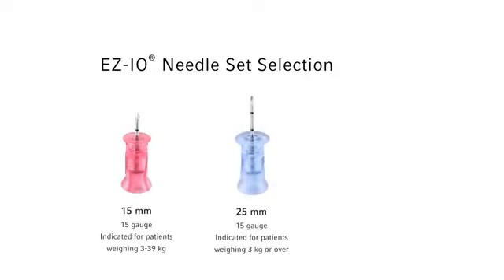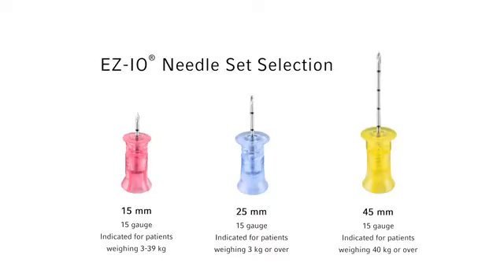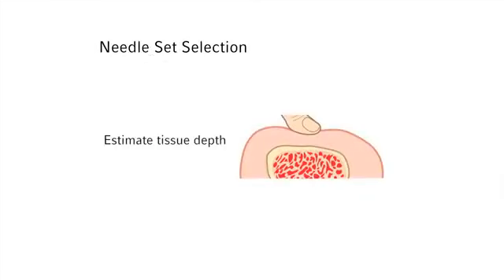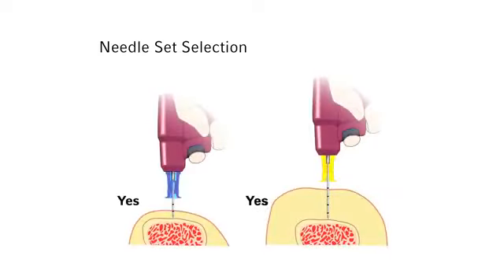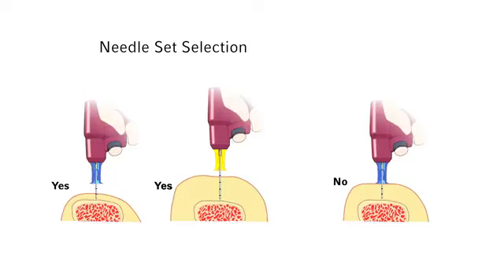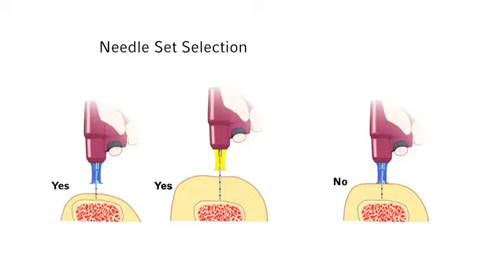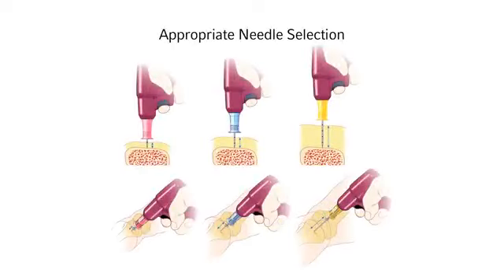طريقة تركيب القثطرة العظمية